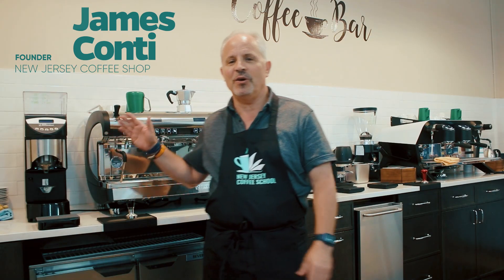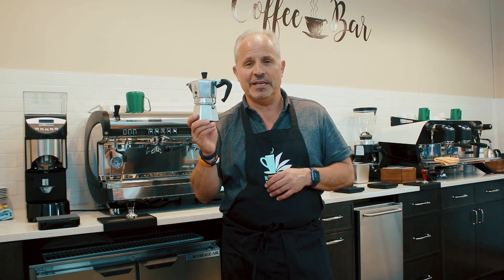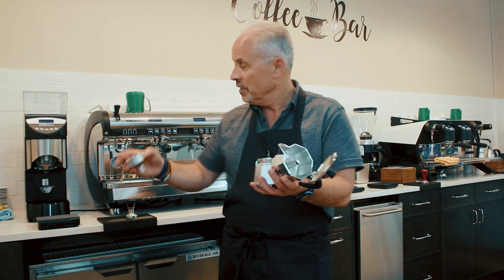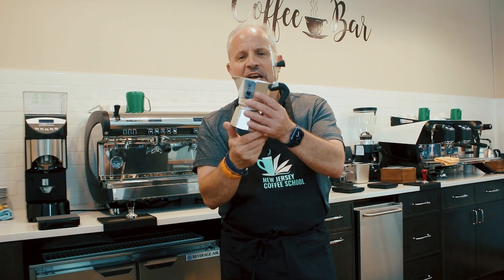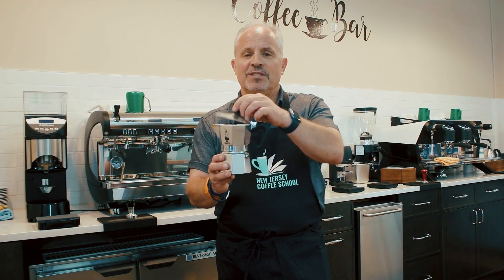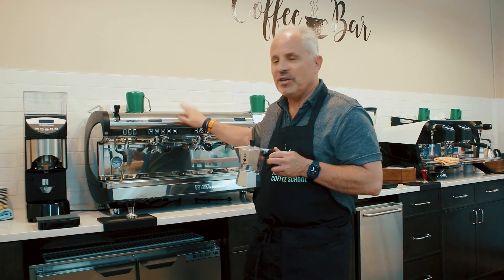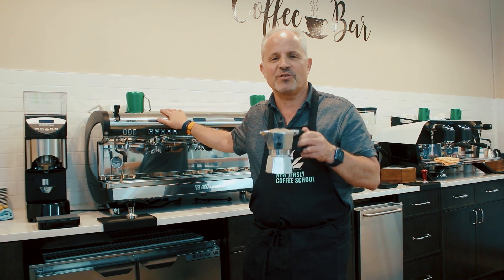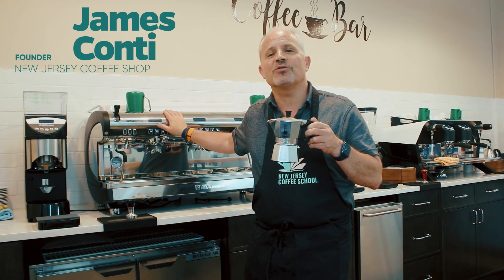Espresso Machine Origins|| New Jersey Coffee School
In this captivating journey through time, we explore the fascinating origins of two iconic coffee-making devices: the Espresso Machine and the Moka Pot. ☕

Discover how these inventions revolutionized how we enjoy coffee and the brilliant minds behind their creation with our coffee classes.